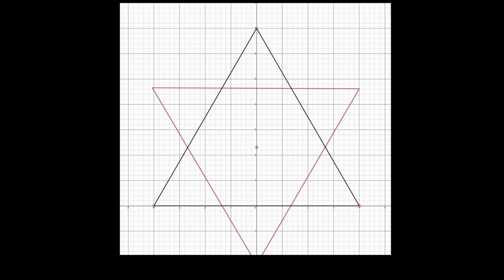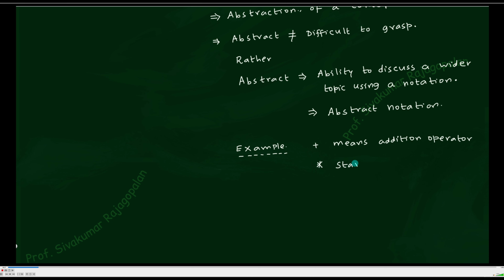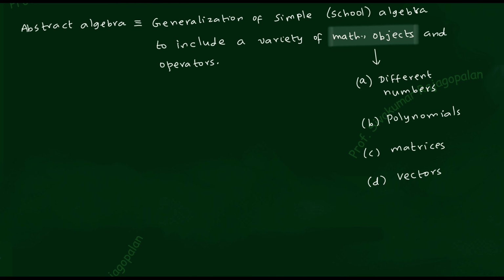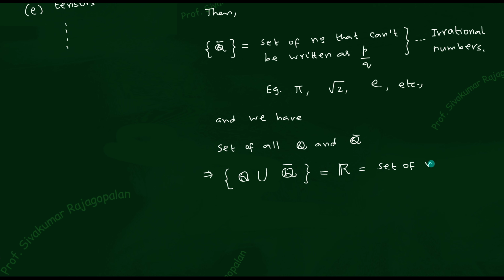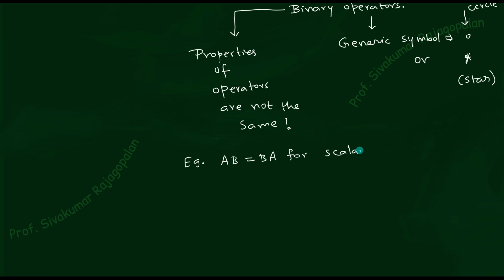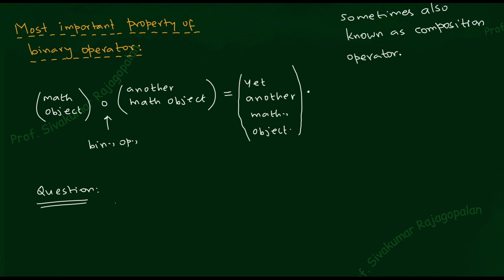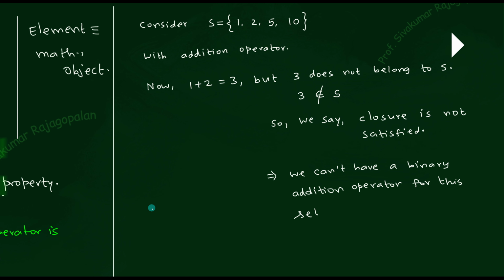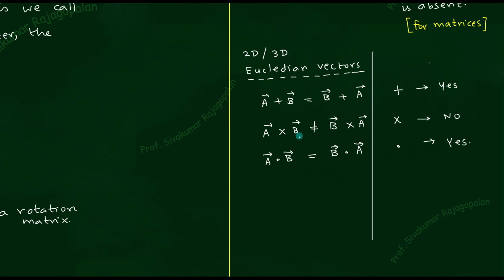Mathematical Physics Group Theory for Physics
Mathematical Physics Group Theory for Physics - Mathematical Physics MSc 1st Sem